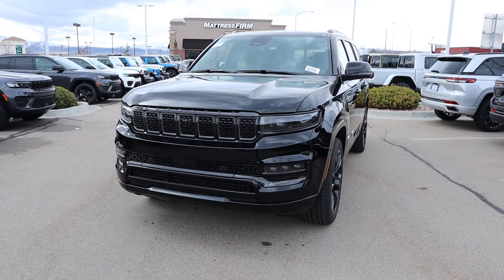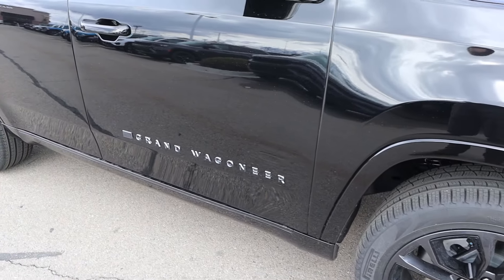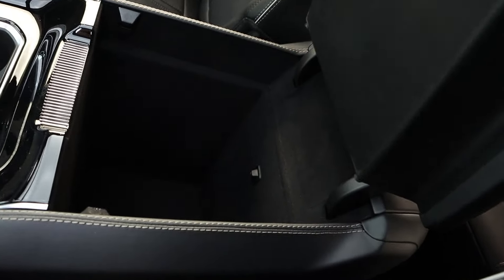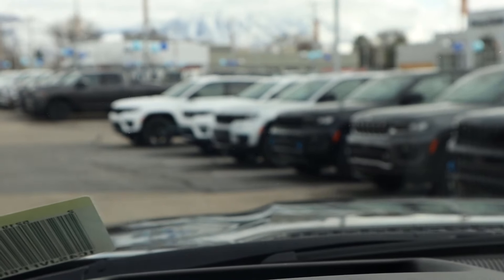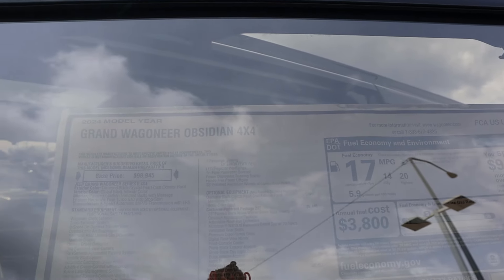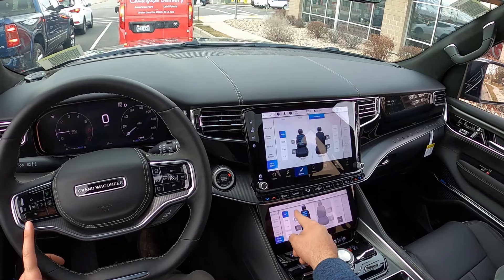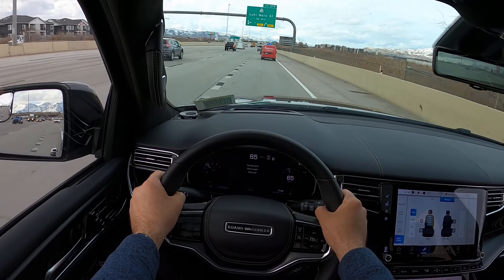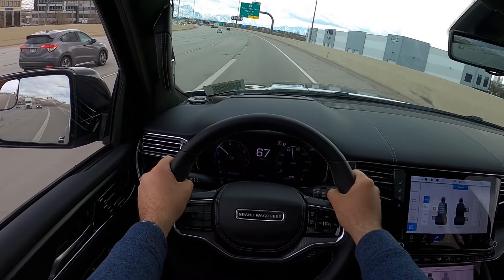2024 Jeep Grand Wagoneer Obsidian: The Rolls Royce Of Jeeps!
Today I drive and review a 2024 Jeep Grand Wagoneer Obsidian!